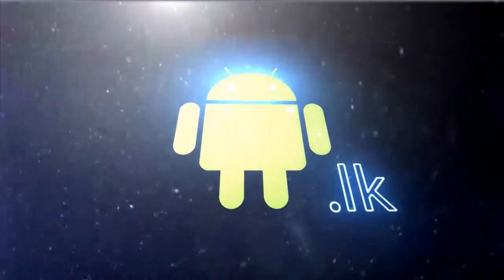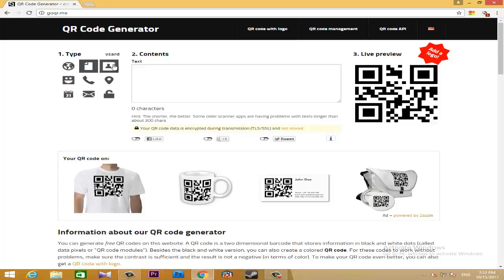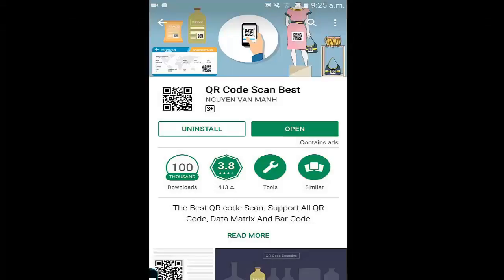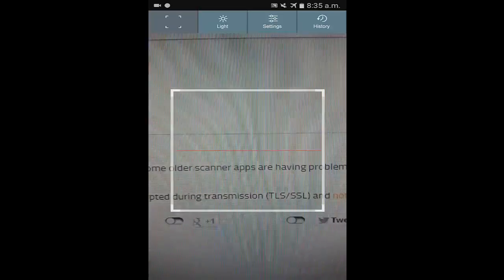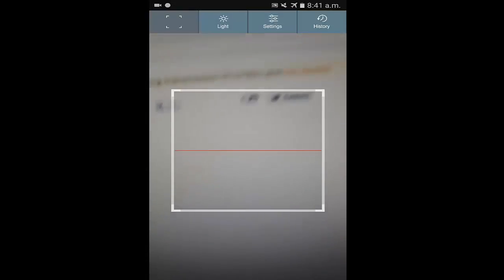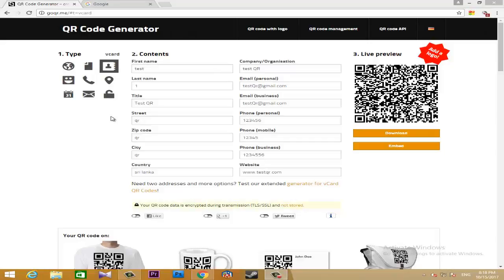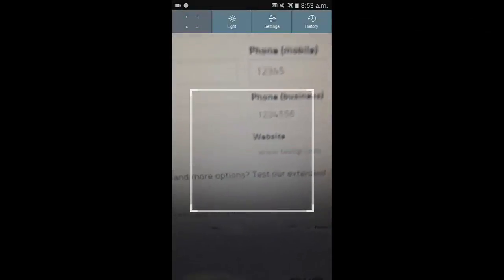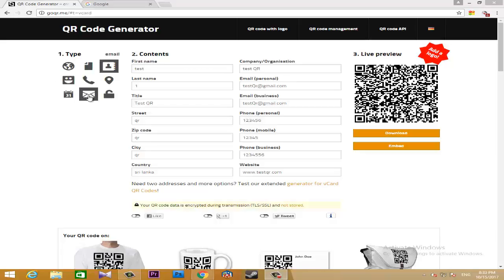How To Make QR Code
This video about how to make a QR code easily.